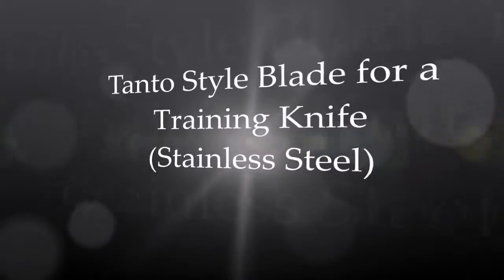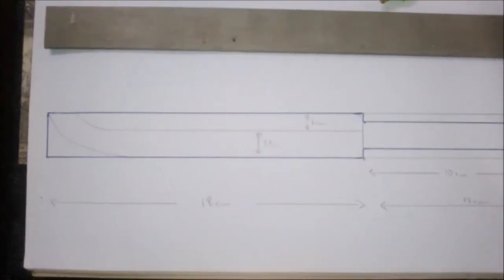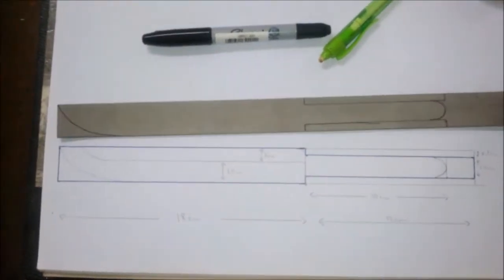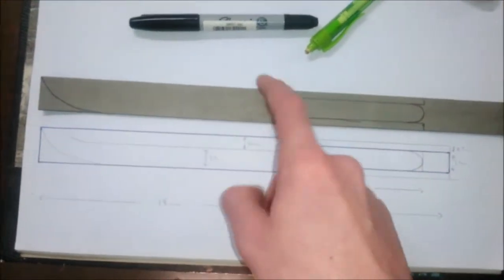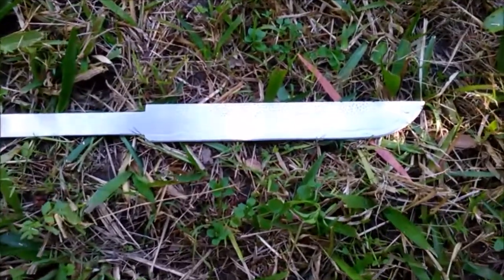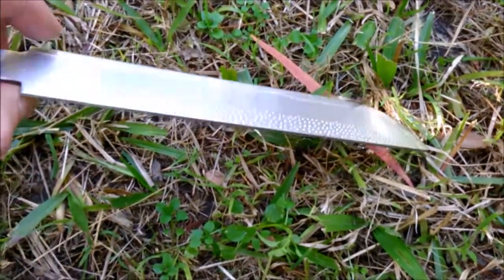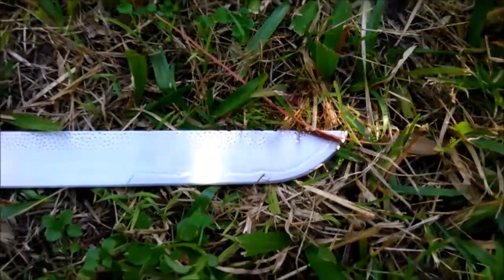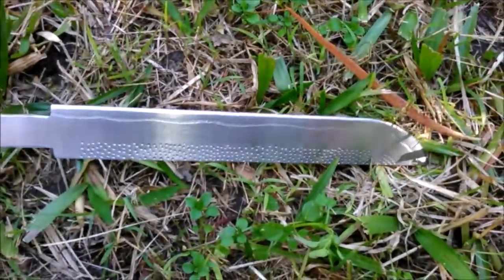Makin' a TANTO-STYLE BLADE for a Training Knife out of Stainless Steel!!!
Hey Hey everyone! In this little build I'll be making a Tanto style blade from a bit of Stainless Steel. This is my first ever blade build and it was a lot of fun as well as a large learning experience!

I'm still extremely new to the whole metal working thing, but one tip I can now give you is don't try to use a hacksaw designed for wood on steel! LOL

I'll be making a handle and sheath for it in an upcoming video, I still need to find an appropriate bit of wood for that.

As always, I Hope you are all having a splendiferous day!! Remember to aim for the moon, that way, even if you miss, you will land among the stars.

If you would like to support me and help me get better tools and filming equipment so I can make better items and videos for you to enjoy, visit my Patreon page :)

Edited with Windows Movie Maker 2017